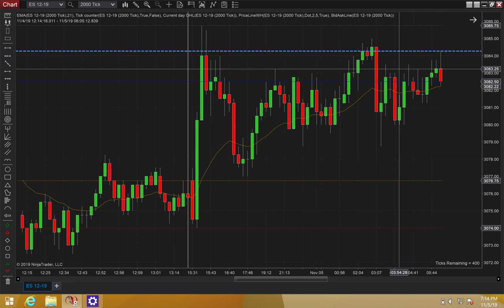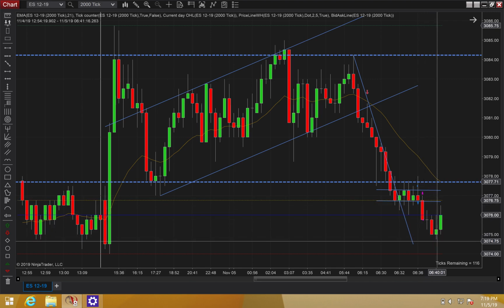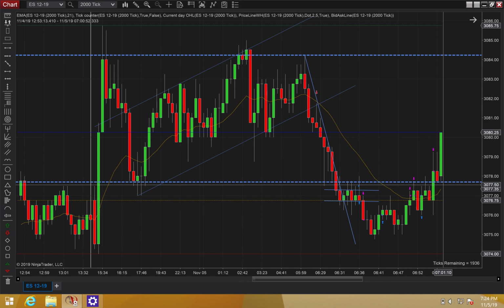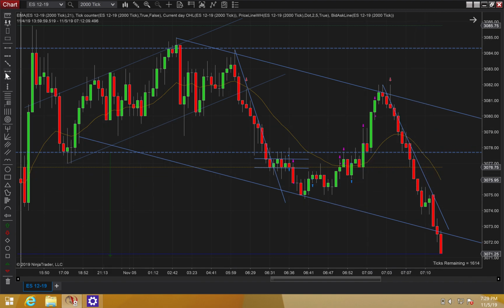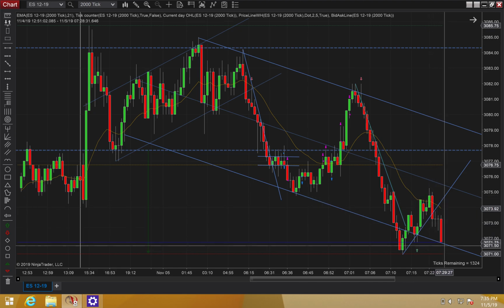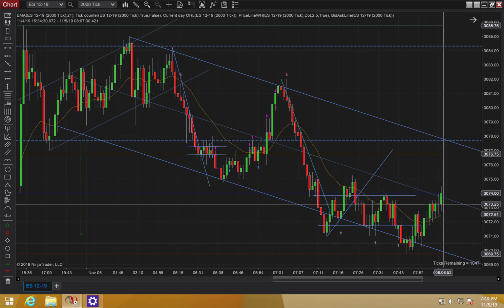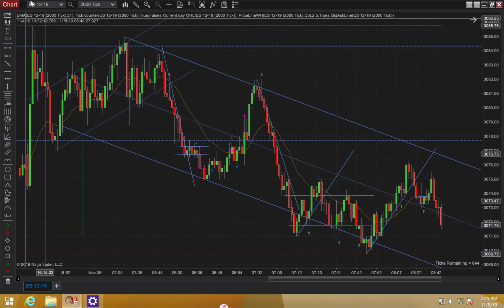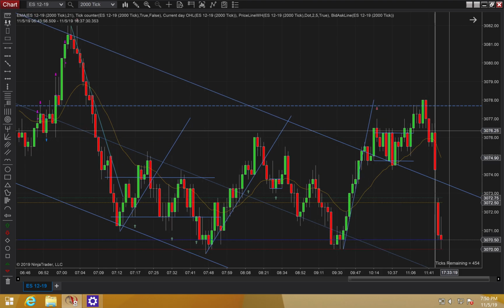Bar by Bar 11:5:19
Interesting day in the ES. A couple big moves and congestion but nothing price action cant handle.